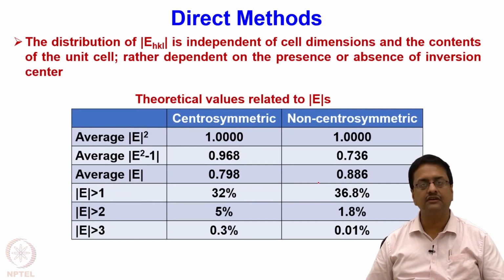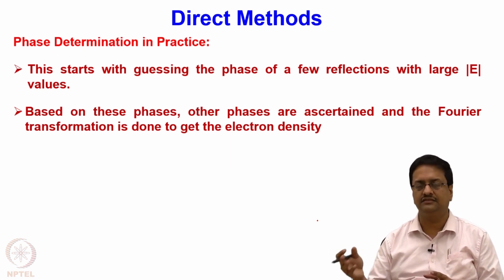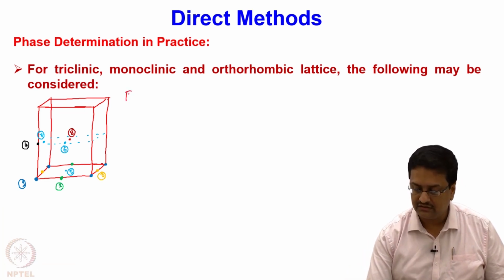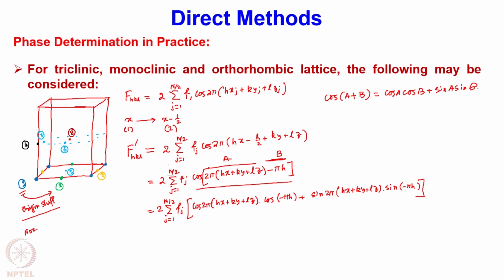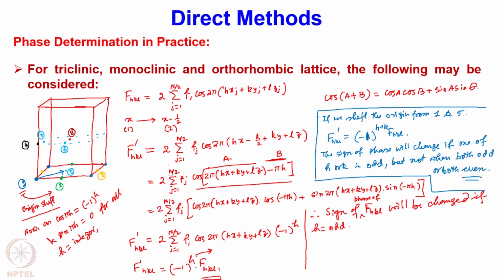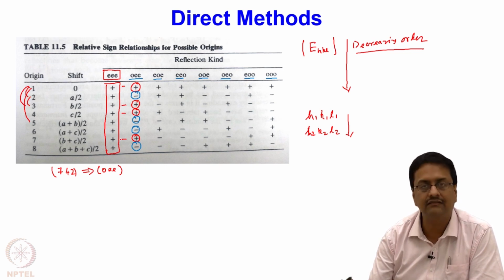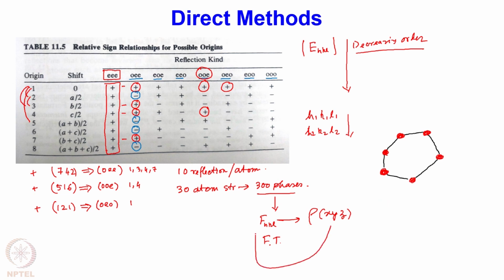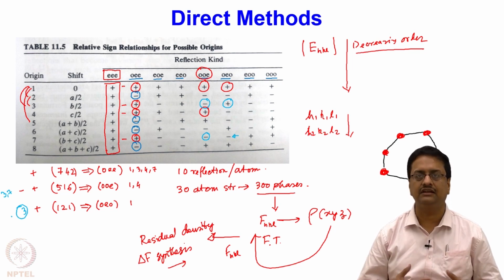Direct Methods - Part 01